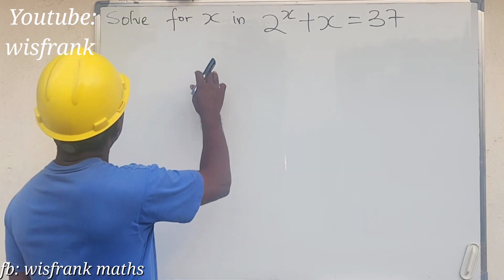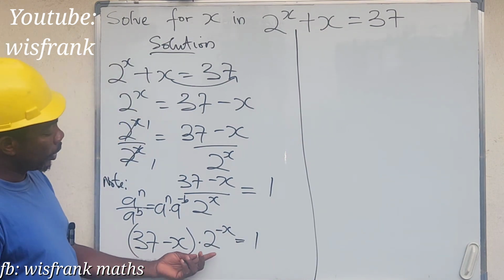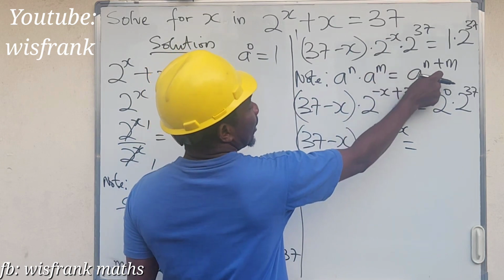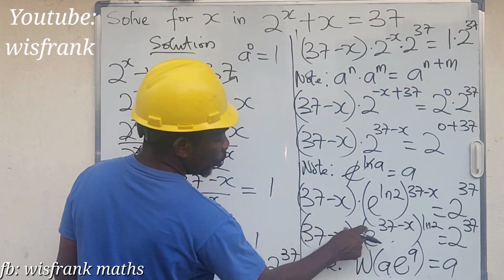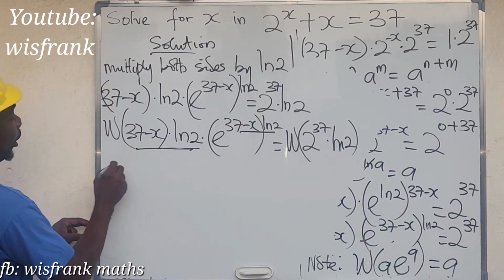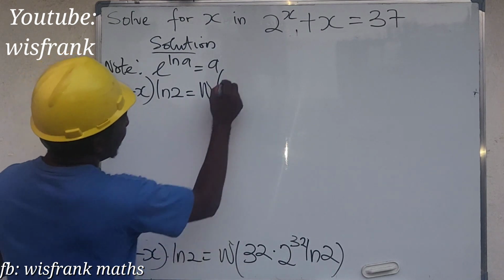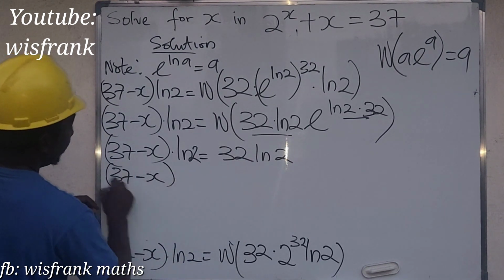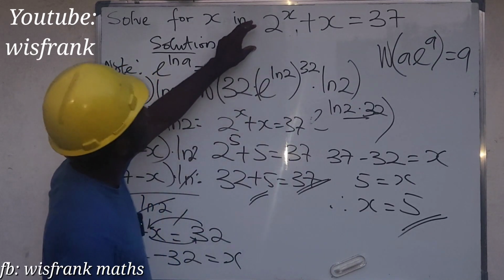Australian intermediate Mathematics Olympiad Preliminary | Using of Lambert W Function